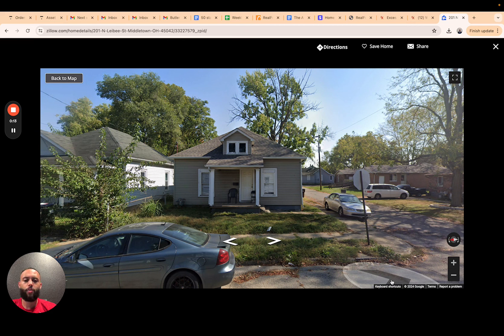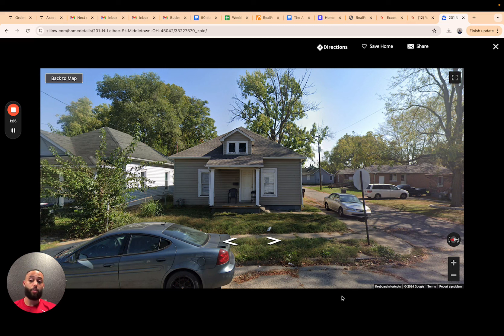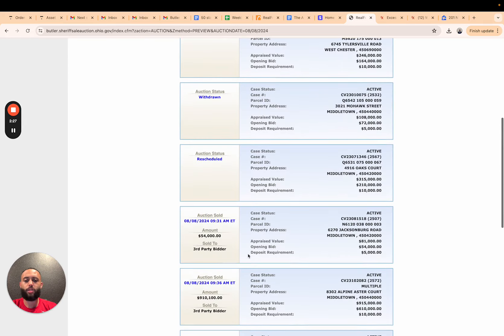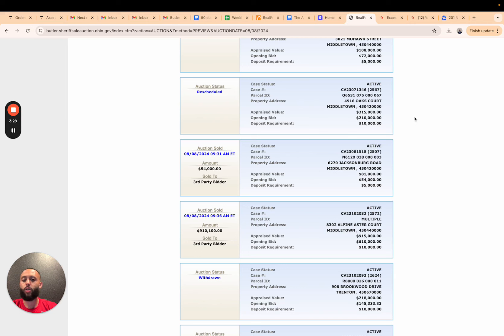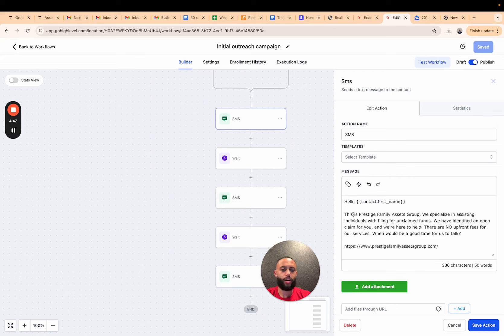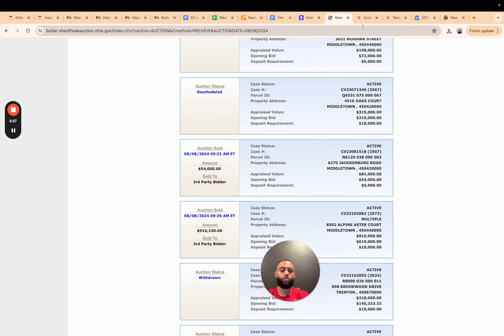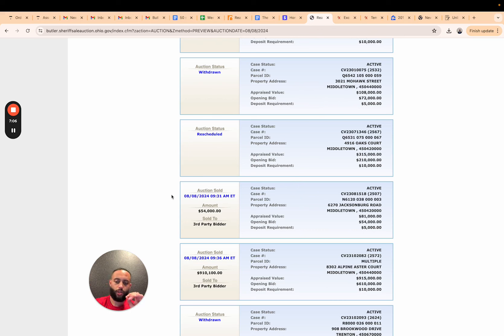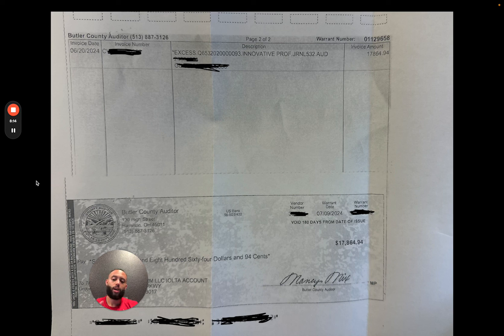Ohio Surplus funds successful claim walkthrough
In this video I breakdown a recent surplus funds transaction in Ohio
The deal was made through excess elite crm
target lead from auction calendar
import in crm
add marketing automation
client responds
send proof and agreement form
submit to attorney
get paid

My name is Eric, and on this channel, I teach people how to start a surplus funds business. I also share my journey about running multiple side hustles that have made me financially independent.